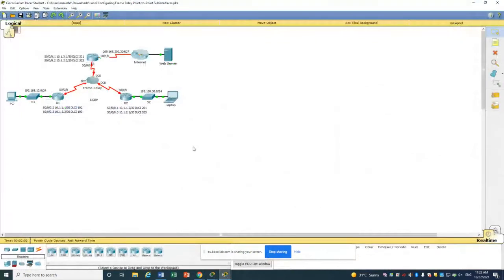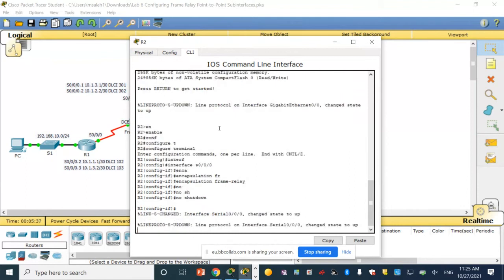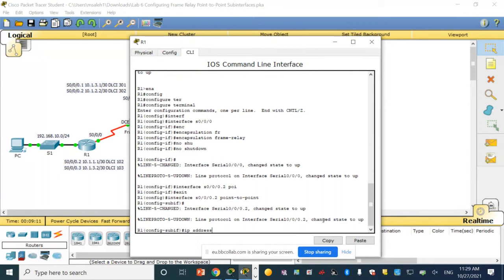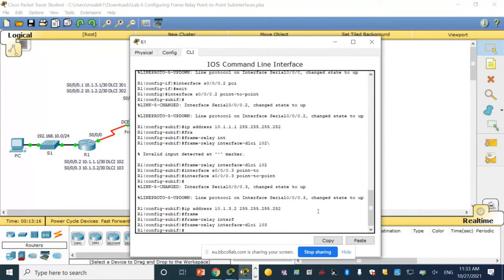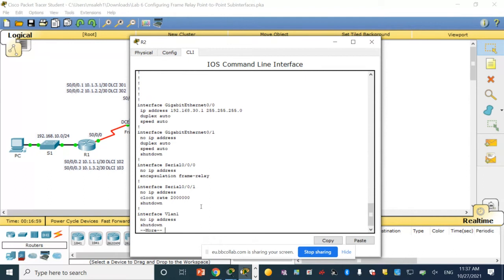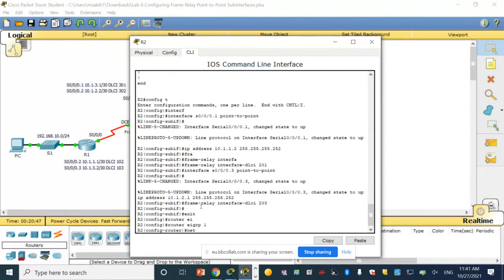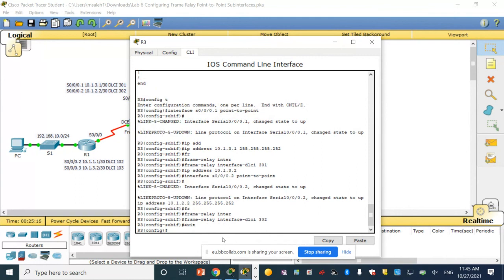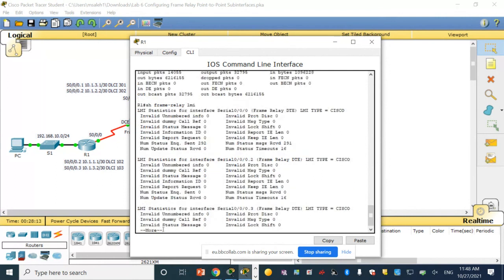CSF4203 Practical exam revision Lab6 Frame Relay Sub interfaces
CSF4203 Practical exam revision Lab6 Frame Relay Subinterfaces
Frame Relay
Subinterfaces
WAN
Cisco